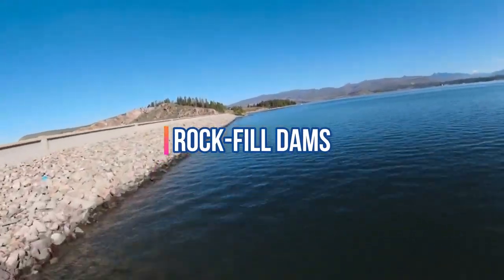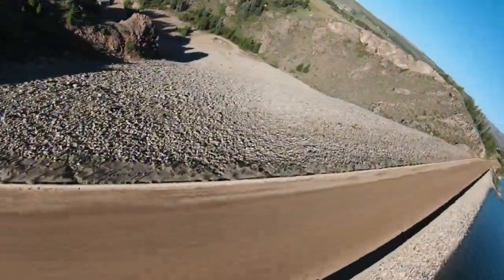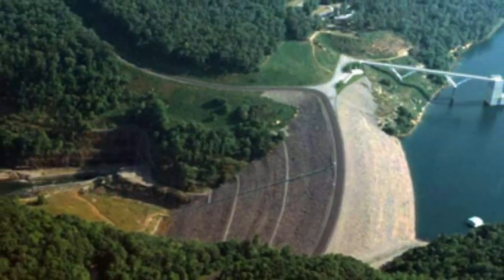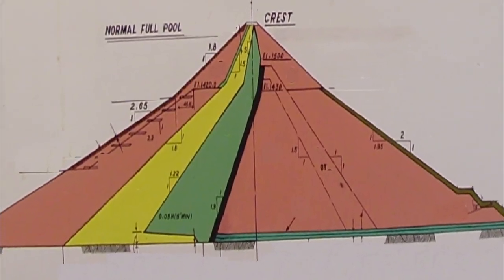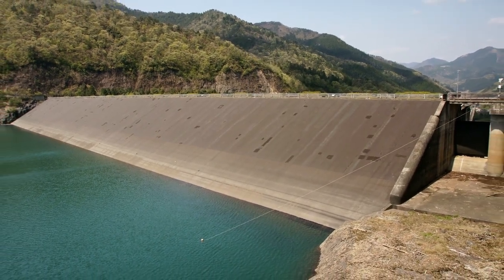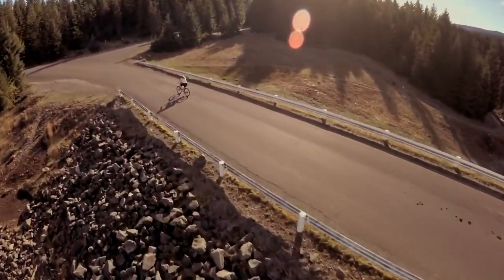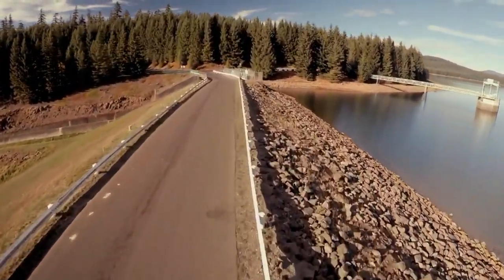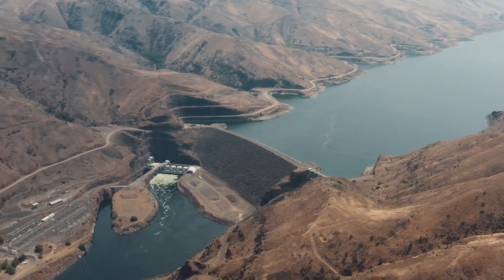Classification Of Dams [According to Use, Hydraulic Design & Construction Materials]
Dams are structures built across a stream, a river, or an estuary to retain water. Dams are built to provide water for human consumption, for irrigating arid and semiarid lands, or for use in industrial processes.
They are used for generating hydroelectric power, to reduce peak discharge of floodwater, for recharging the underground water table, for navigation of ships and barges and for supplying water for irrigation, residential and commercial purposes.

In terms of engineering, dams generally fall into three broad classifications defined by use, structural type and by construction material.

Hello and welcome to Engineering Concepts, today we will discuss about classification of Dams.
The decision as to which type of dam to build largely depends on the foundation conditions in the valley, the construction materials available, the accessibility of the site to transportation networks, and the experiences of the engineers, financiers, and promoters responsible for the project.